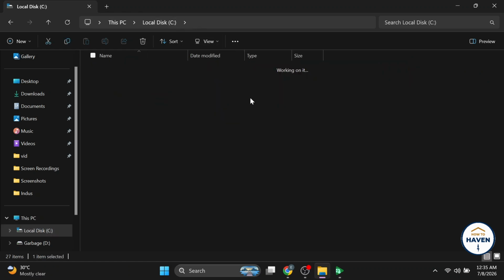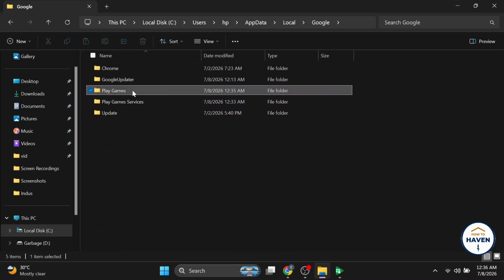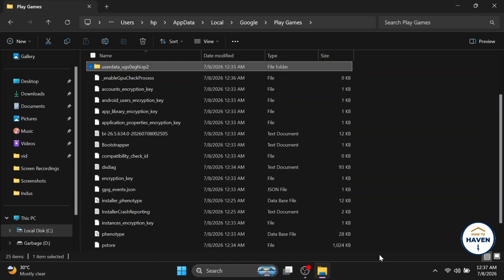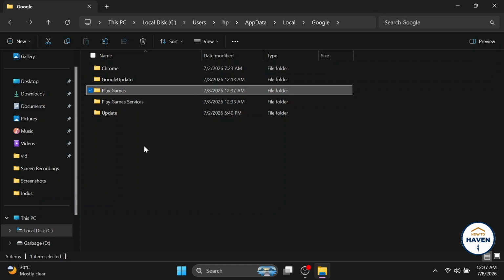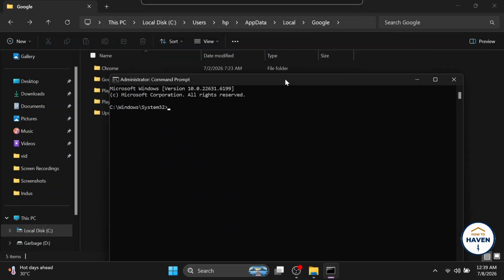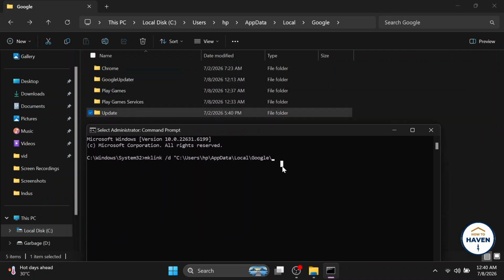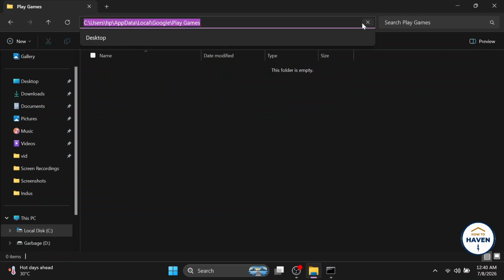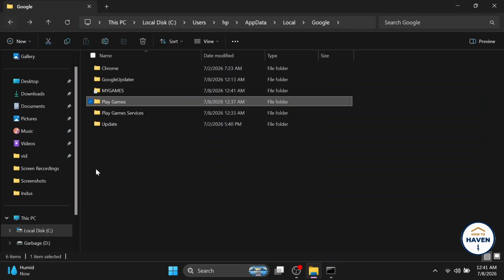How To Change Install Location in Google Play Game (Complete Guide)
How to change install location in Google Play Game and manage where your games are stored on your PC. Learn how to change the install location in Google Play Game, select a new storage drive, update installation settings, and move future game installations successfully. This video also covers Google Play Game storage issues, installation problems, and fixes if the install location is not changing properly.